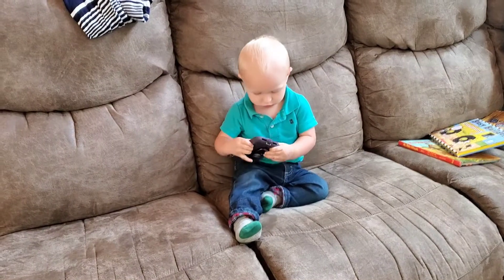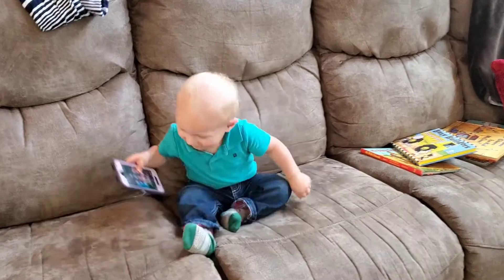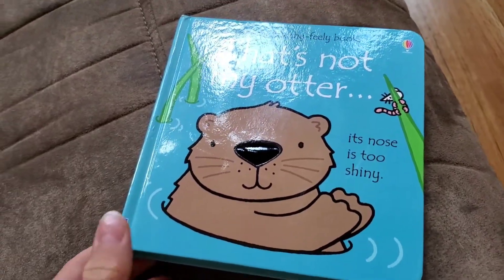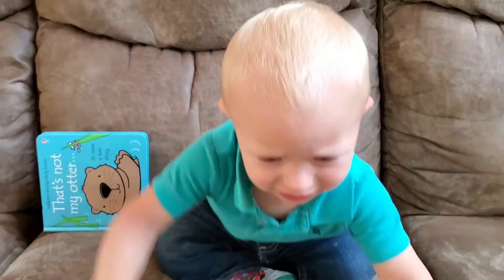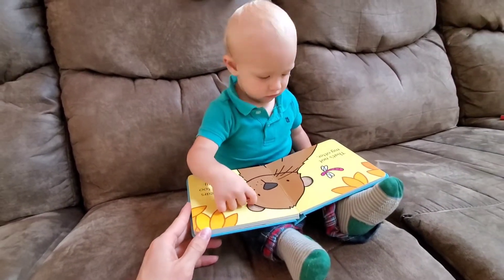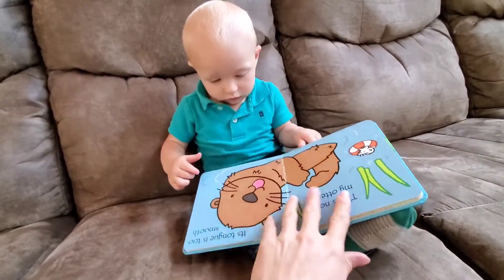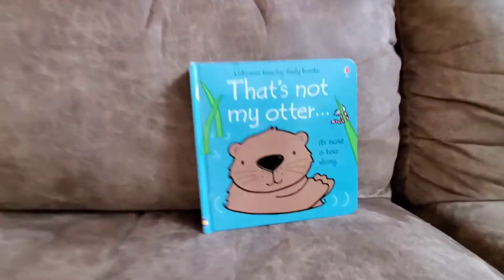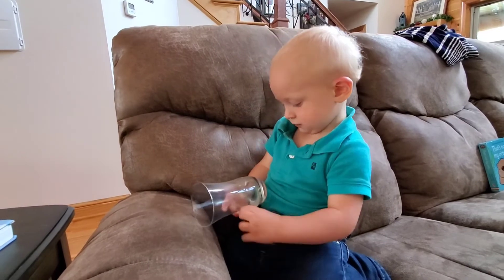Storytime with A & N "That's Not My Otter!"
A song and story